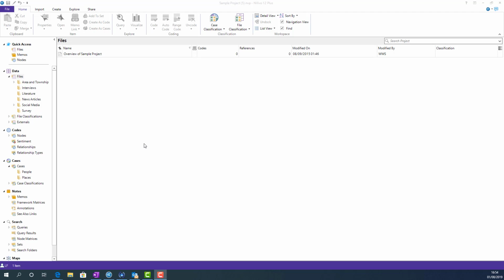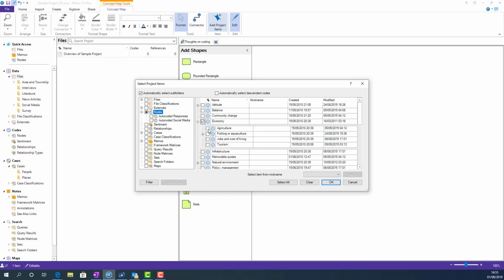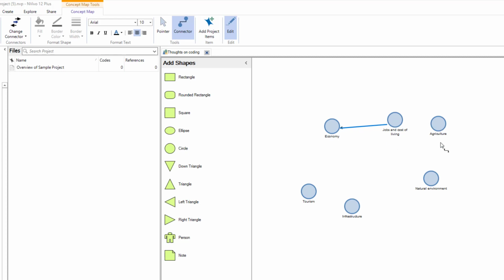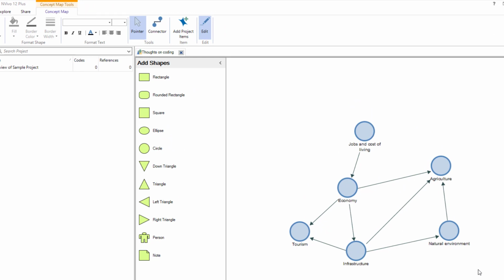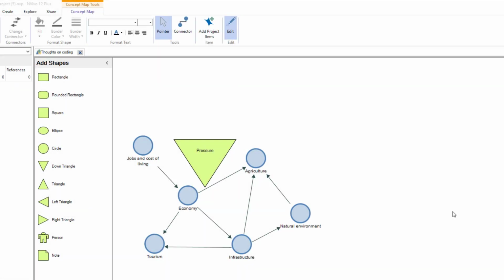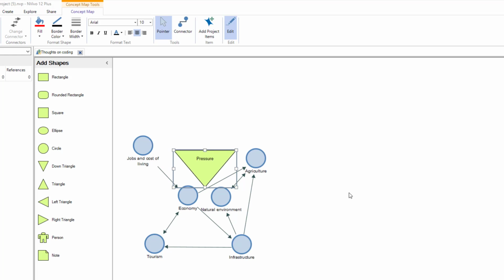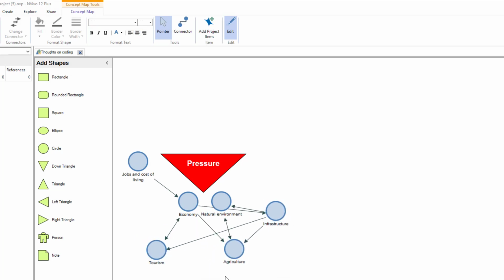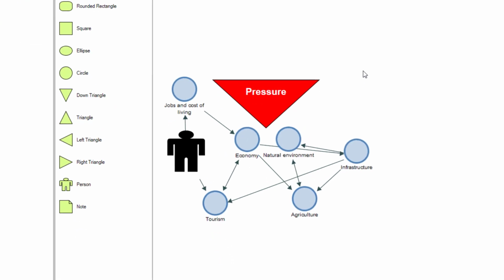NVivo 12: Concept maps